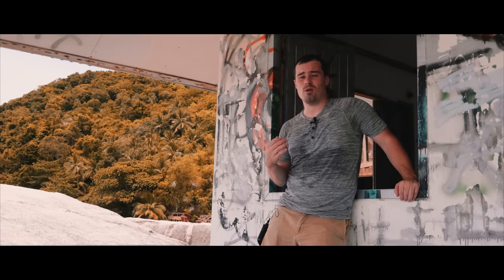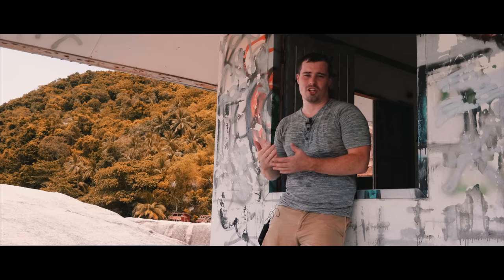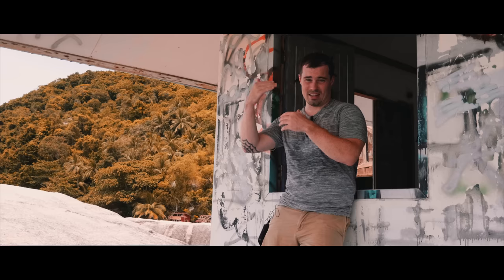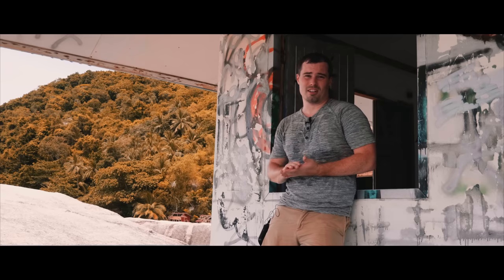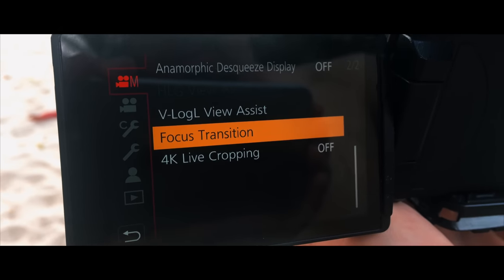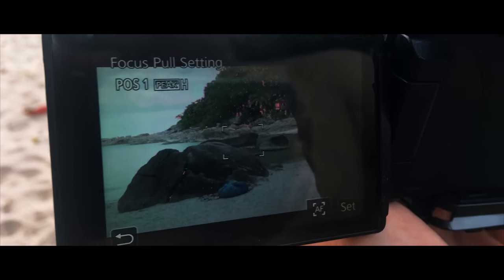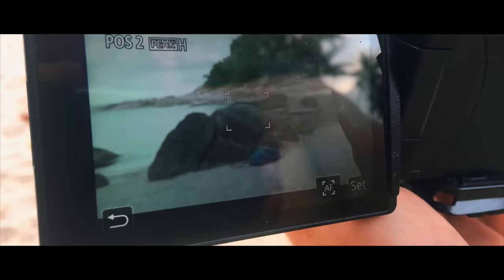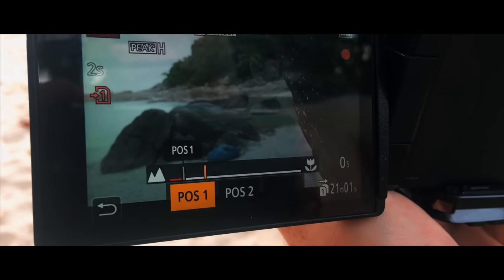📸 HOW I FOCUS ON THE PANASONIC LUMIX GH5 | Haad Thong Reng Beach, Koh Phangan, Thailand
🎬 Learn videography step by step with my online courses:
→ Camera Basics
→ Video Business
→ Bundle (save $120)

Many people love the Panasonic GH5 but are also complaining about the focus. Especially the autofocus lacks compared to Sony and Canon, event if it got a lot better with firmware 2.3. But I must actually say that the focus of the GH5 (at least for videos like I do) is more than good enough as Panasonic gave us some great features for focusing on the LUMIX GH5.

For example, there is the auto- / manual focus option that lets you autofocus in manual mode. So the camera focuses on the subject with the press of the focus button but doesn’t change the focus after that automatically. That alone makes focusing on the Panasonic LUMIX GH5 fast and easy.

Of course, the focus peaking is also there... Yes, that is a must-have for every camera today but I also want to mention it here.

Another great focus feature of the LUMIX GH5 is the focus transition. That makes it possible to set up to three focus points and you can make the camera transition smoothly between the points to create nice focus transitions without hunting.

Altogether the GH5 gives me all the options I need to focus . In most cases, it‘s even better to use manual focus as you never have 100% control of the autofocus, even on Sony and Canon cameras. Autofocus is only necessary if you need to change the focus quickly between persons and objects. The LUMIX GH5 does that job well enough with the newest firmware. For all other conditions, the combined auto- and manual focus makes focusing fast and easy.

I publish two videos per week on Thursdays and Sundays.

Editing Software & Machine:
- MacBook Pro 2018 13inch TB 16GB 1TB
- Final Cut Pro X
- LumaFusion